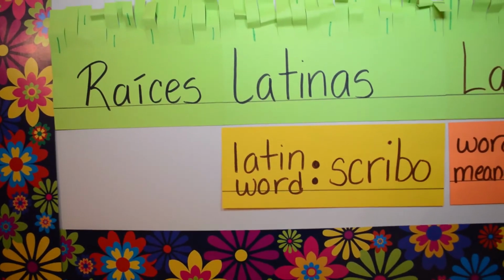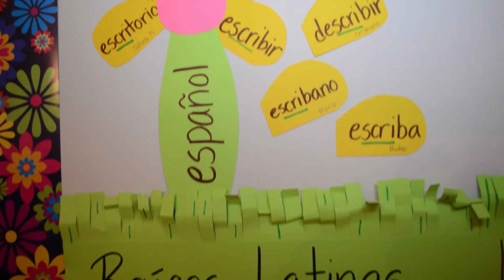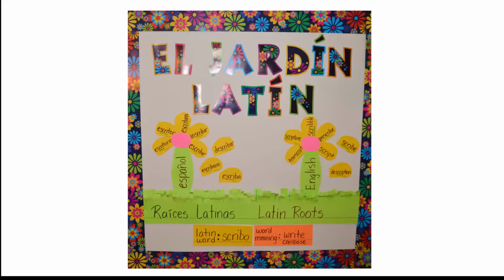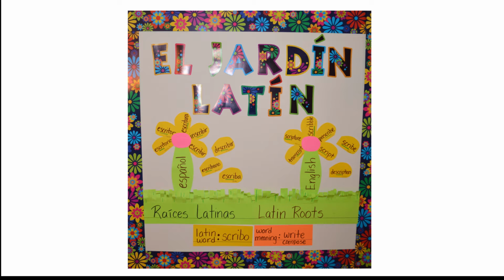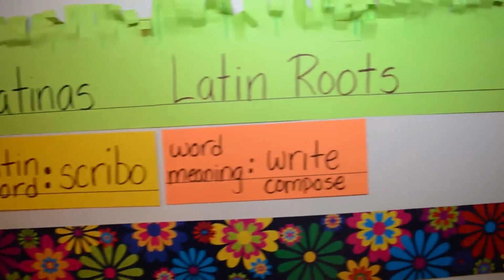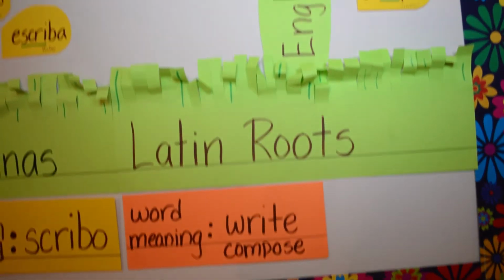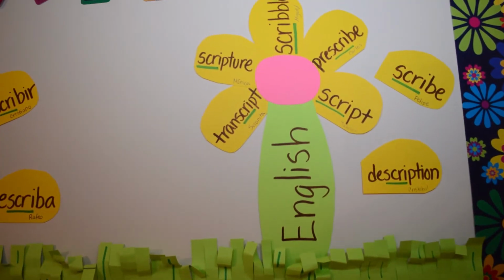Video Resource #7: El jardín latín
"El jardín latín"
Video Resource 7 for Employ & Enjoy: Resource Workbook for Teaching & Learning Spanish

Visit Escuelaton.com for lesson plans, student worksheets, musical mnemonics, and more!!!